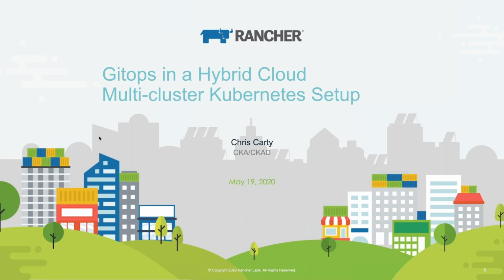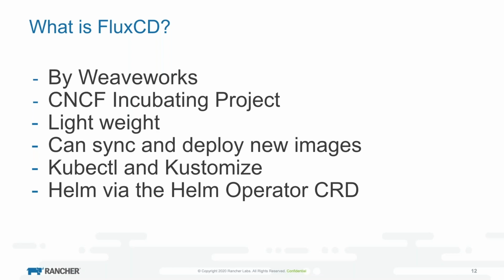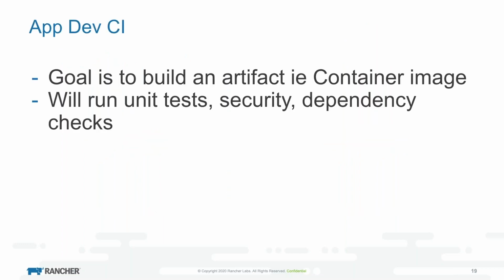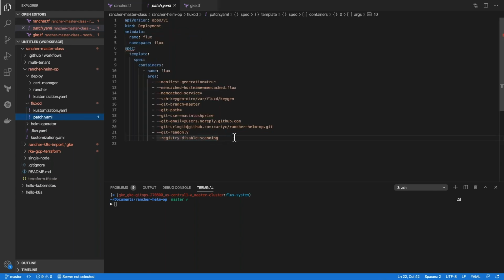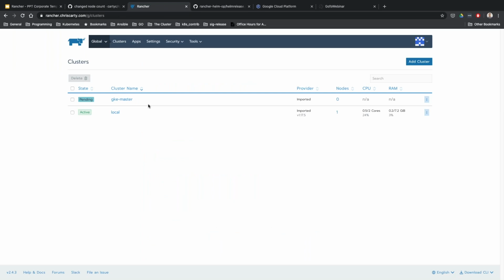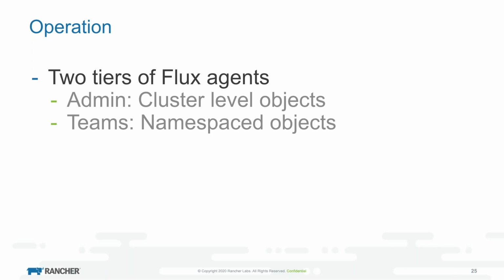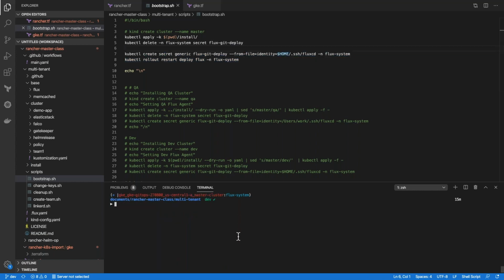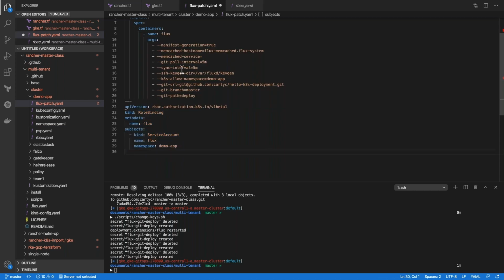KMC - GitOps in a Hybrid Cloud, Multi-Cluster Kubernetes Setup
How do you make sure your clusters are up to date and running the right version of your releases and policies? Doing this by hand can be very hard and time consuming. GitOps helps to solve this issue by allowing you to operationalize your Git repos and ensure that what you have in Git is what is being deployed to your clusters regardless of where they are.

In this presentation by Certified Kubernetes Administrator Chris Carty, we get an introduction to GitOps workflows in Kubernetes and will learn how to implement them using FluxCD. We will also review how to manage multi-tenant environments using Flux and Kustomize.